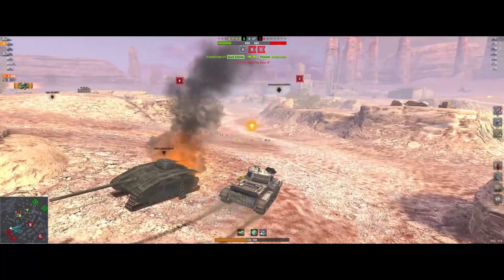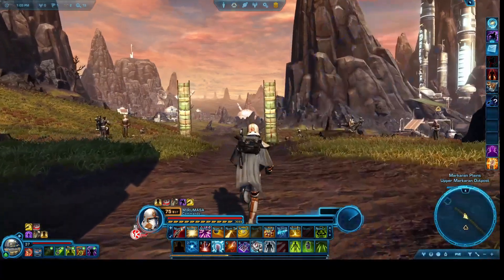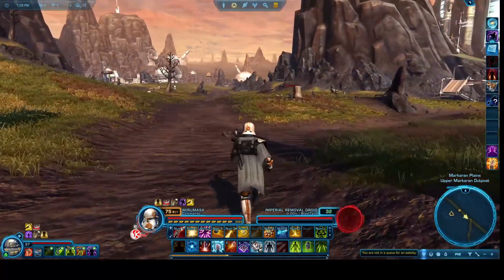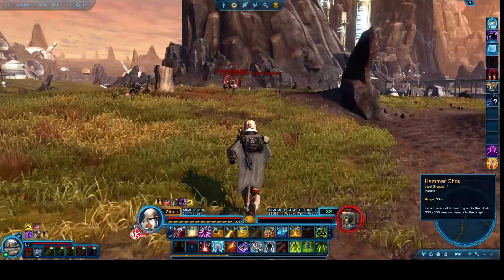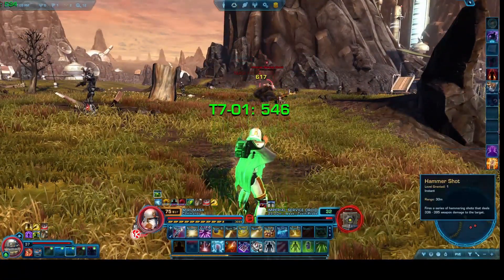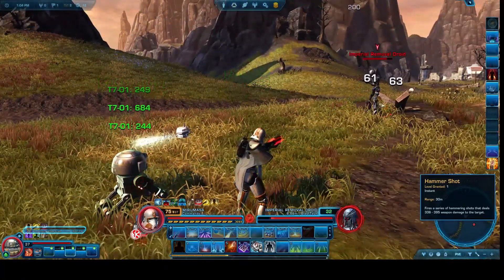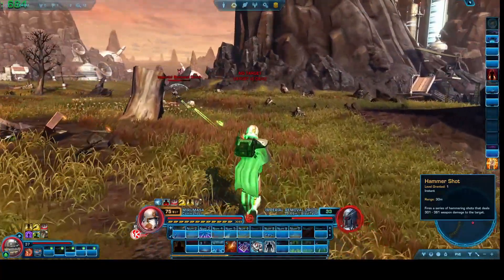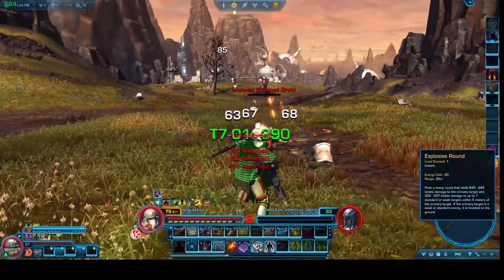VLOG: Ultra Wide Monitor Update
Hey everyone, this is just a small update and sort of a test as well to see how my computer handles recording directly versus using my camcorder to create videos.  I used to do this in the past when I did Lets Plays as well. But now it’s a little different since I have an ultra wide monitor. Mainly I just need to see how YouTube will respond for uploading videos in ultrawide, and how it would look like on regular 16:9 monitors.

I'll be running some behind-the-scenes tests and will probably make another update when I find out what works best.